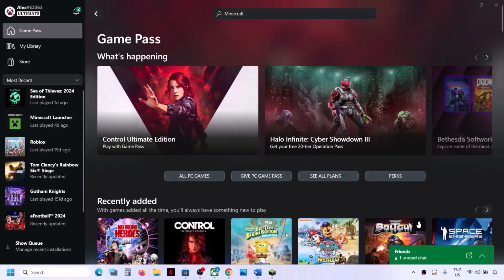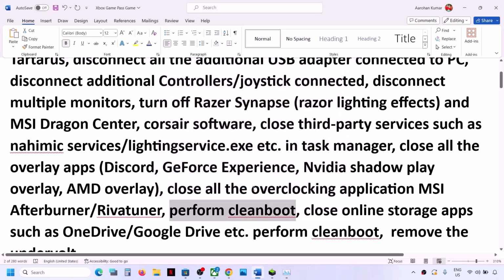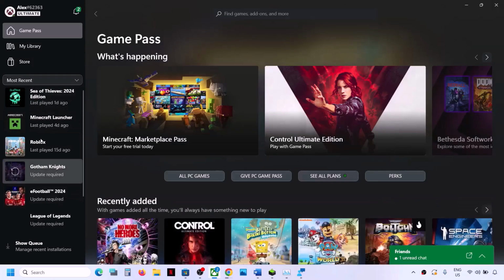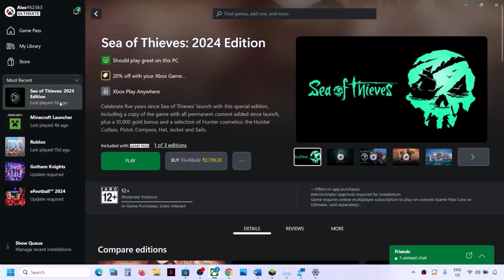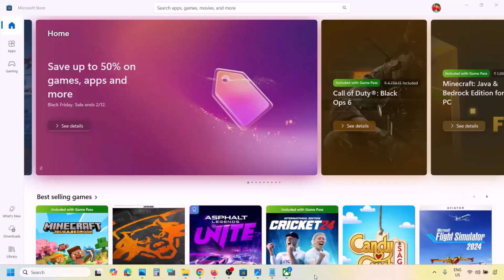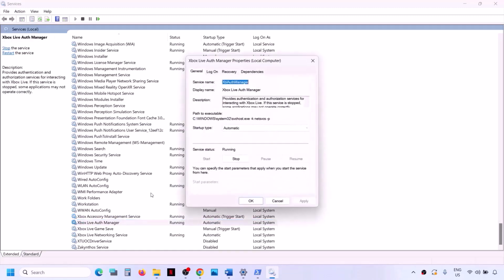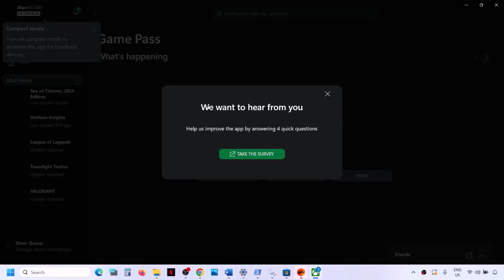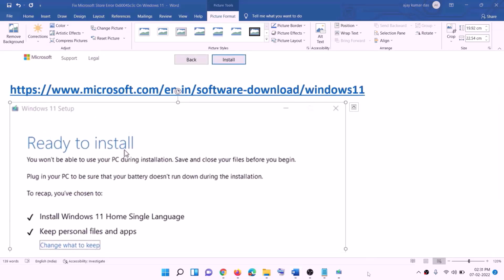Fix Metaphor ReFantazio Not Launching From Xbox App/Microsoft Store On PC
Fix Metaphor ReFantazio Not Opening/Starting From Xbox App/Microsoft Store On PC,How to Fix Error Codes When Launching Metaphor ReFantazio On PC Xbox Game Pass Users,How to Fix Metaphor ReFantazio Error Codes When Starting/Opening Metaphor ReFantazio From Xbox App/Microsoft Store On Windows 10/11
Step 1) Unplug External devices, disconnect all the additional USB adapter connected to PC, disconnect additional Controllers/joystick connected, disconnect multiple monitors, turn off Razer Synapse (razor lighting effects) and MSI Dragon Center, corsair software, close third-party services such as nahimic services/lightingservice.exe etc. in task manager, close all the overlay apps (Discord, GeForce Experience, Nvidia shadow play overlay, AMD overlay), close all the overclocking application MSI Afterburner/Rivatuner, perform cleanboot, close online storage apps such as OneDrive/Google Drive etc. perform cleanboot,  remove the undervolt
C:\Users\Username\AppData\Local\Packages\Microsoft.WindowsStore_8wekyb3d8bbwe
IP Helper
Gaming services
Windows Update